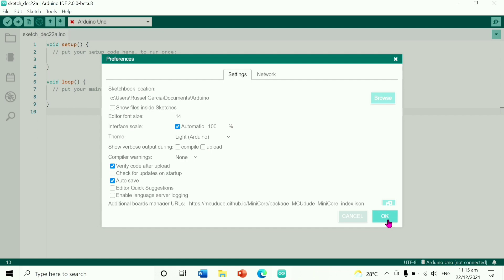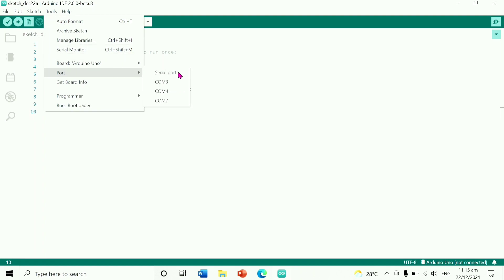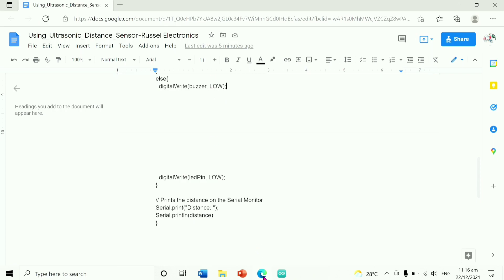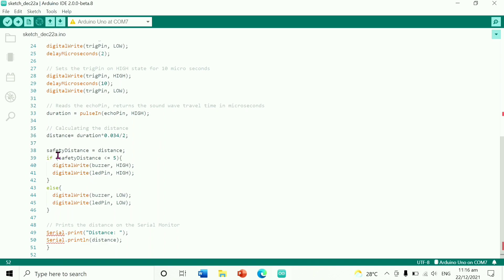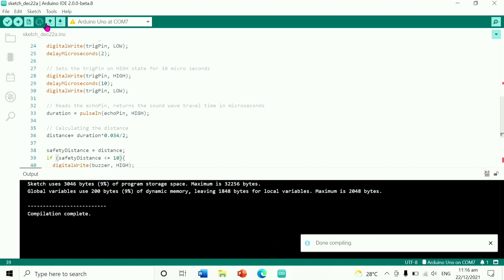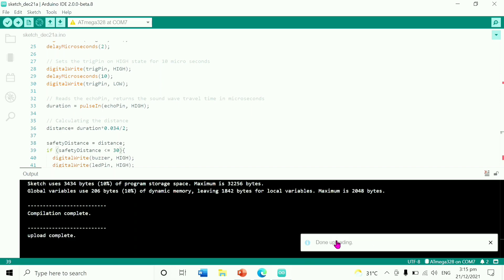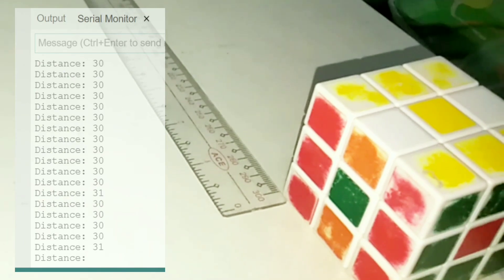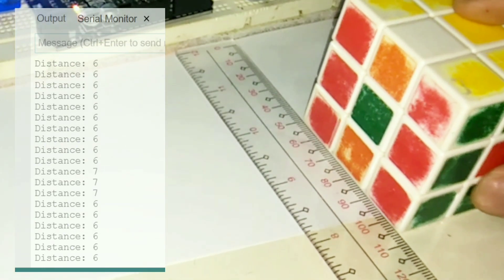ATmega328p programming ATmega328p+ESP8266 Ultrasonic Distance Sensor HC-S04 Arduino Microcontroller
Pilipino po ako 😊

Sensor
Ultrasonic Transducer
Arduino
Arduino Tutorial
Ultrasoni Sensor
HC-SR04
Ultrasonic Sensor
Arduino tutorial
obstacle avoidance
beginners Arduino project
ultrasonic range finder
Distance Sensor
HCSR04
ultrasonic sensor
ping sensor
connections
coding
obstacle detection
DIY
mini projects
arduino tutorial
tutorial for beginners
download code
electronics
mert arduino
Dejan Nedelkovski
obstacle avoiding robot
ultrasonic sensor arduino tutorial
HC-SR04 tutorial
ultrasonic sensor code
ultrasonic sensor radar
ultrasonic
ultrasonic range sensor
sound waves
ultrasonic waves
ultrasonic signal
hc sr04
hc sr04 how it works
hc sr04 working
distance measurement sensor
sonic bursts
working principle of ultrasonic sensor
ultrasonic sensor working
ultrasonic sensor hc-sr04
hc sr04 sensor
transducers
ultrasonic transmitter and receiver
trigger and echo pins
working of hc sr04 sensor
hc-sr04 arduino buzzer
hc-sr04 with buzzer
hc-sr04 buzzer
hc-sr04 led
hc-sr04 arduino led
sensor ultrasonico hc-sr04 arduino led
arduino sensor ultrasonico hc-sr04 + led
ultrasonic sensor with leds and buzzer
ultrasonic sensor arduino buzzer
ultrasonic sensor with buzzer arduino
ultrasonic sensor buzzer
hc-sr04
ultrasonic sensor led
arduino
Mert Arduino and Tech
Ultrasonic
Distance
US-100 vs. HC-SR04
US-100 ultrasonic distance sensor
US-100 distance sensor
Raspberry pi distance sensor
ESP8266 distance sensor
ESP32 distance sensor
distance sensor
ultrasonic sensors
distance sensors
US 100
US100
ultrasonic sensors raspberry pi
ultrasonic sensors with arduino
ultrasonic sensors hc-sr04
US-100
uart
serial communication
temperature sensor
HC-SR04 Ultrasonic Sensor Projects
hc sr04 projects
ultrasonic sensor projects
hc sr04 lcd
hc sr04 lcd arduino
hc-sr04 arduino code lcd
arduino hc-sr04 tutorial lcd
arduino ultrasonic hc-sr04 lcd
hc-sr04 with lcd
lcd display tutorial
hcsr04 tutorial
hc-sr04 tutorial
arduino ultrasonic distance sensor lcd
lcd display distance
hcsr04 distance
arduino distance
arduino projects
hc-sr04 ultrasonic sensor
tof10120 arduino
laser distance sensor
time of flight
arduino uno
arduino robot
arduino robot projects
arduino robot car
obstacle avoiding car
obstacle avoiding robot using arduino nano
obstacle avoiding robot without arduino
obstacle avoiding robot code
obstacle avoiding arduino car
obstacle avoiding arduino
obstacle avoiding arduino code
obstacle avoiding car arduino code
obstacle avooiding bluetooth car
arduino obstacle
tech nuttiez
tech
nuttiez
aarav
garg
aarav garg
water level indicator
wireless water level indicator
water level
water level indicator using ultrasonic sensors
ultrasonic water level indicator
how to make waterlevel indicator
water levle sensor
water level indicator
water level indicator using arduino
water level controller using arduino and ultrasonic sensor
water level indicator using ultrasonic sensor
ultrasonic sensor based water level indicator
Distance Measure
sensor ultrasonic sensor
arduino ultrasonic transducer
ultrasonic distance sensor
ultrasonic level sensor sonar sensor
ultrasonic sensor price ultrasonic
sensor range arduino
sr04
ultrasonic arduino
ultrasonic proximity sensor
ultrasound sensor
waterproof ultrasonic
sensor ultrasonic motion sensor
arduino ultrasonic
detector arduino sonar
ultrasonic range
gate electrical
iot
resberry pi
ultrasound
40khz
module
zola
eduardo zola
zola lab
zolalab
data transmission
transmitter
modulation
modulate
receiver
sound
communication
talk
electronic
lm386
lm393
amplification
amplifier
logic comparator
water
sonar
under the water
sound communication
sound transmission
arduino desde cero
arduino en español
arduino facil
aprender arduino
aprender programar arduino
digitalread arduino
digitalwrite arduino
led arduino
como encender un led arduino
sensor ultrasonico
medir distancia arduino
trigger y echo
sensor ultrasonido
detectar objeto
deteccion obstaculos
monitor serial
monitor serie
serial.begin
serial.println
bitwisear
pulsein
proyectos arduino
arduino project
learn arduino
2d track
arduino tracking
iMovie
sensor
Arduino (Computing Platform)
demo
Distance Sensor
HCSR04
homemade
ultrasonic
distance
sensor
arduinosensor working
ultrasonic sensor working
ultrasonic sensor with arduino
ultrasonic sensor in hindi
HC-SR04 Ultra sonic sensor works
Ultrasonic sensor module pinout and interface diagrams
Ultrasonic Method Explain in Hindi
projects
raspberry
microcontrollers
python
mini projects
arduino tutorial
tutorial for beginners
download code
HC-SR04 tutorial
ultrasonic sensor code
ultrasonic sensor radar

distance sensor
distance sensors

sonar
radar
DIY
amplifier